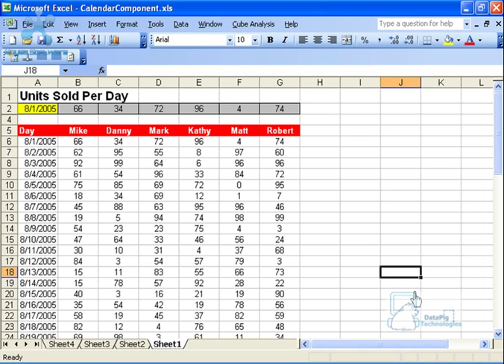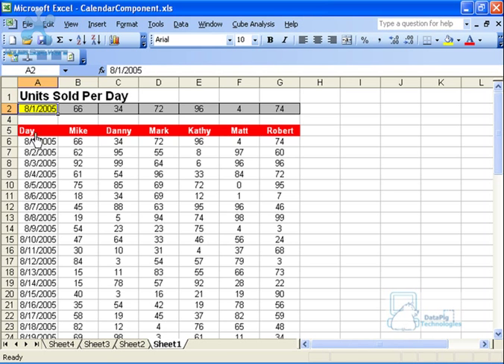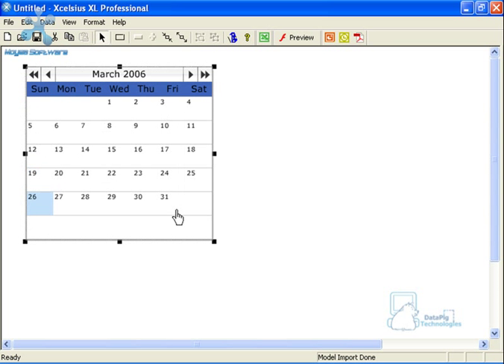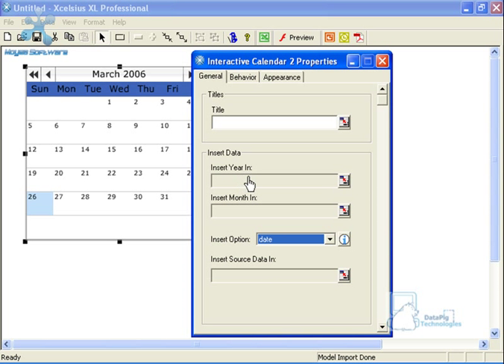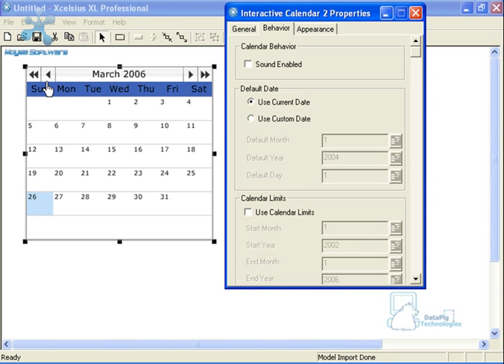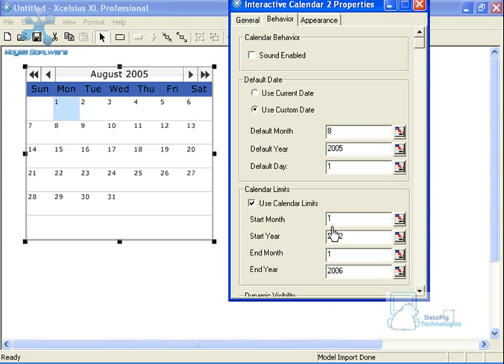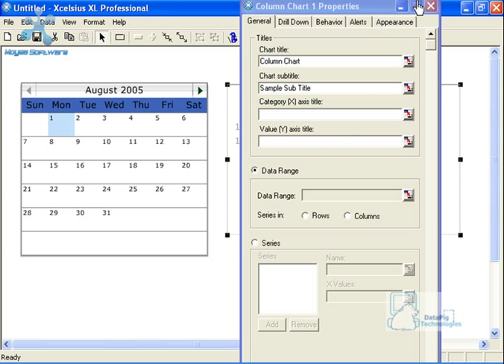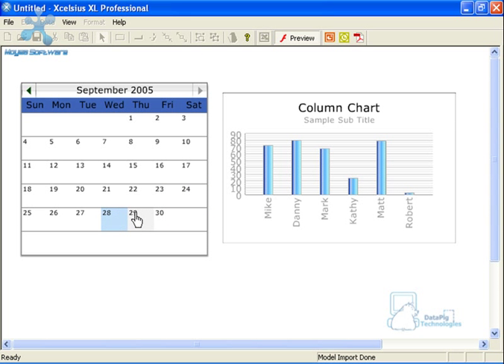Calendar Component in Xcelsius